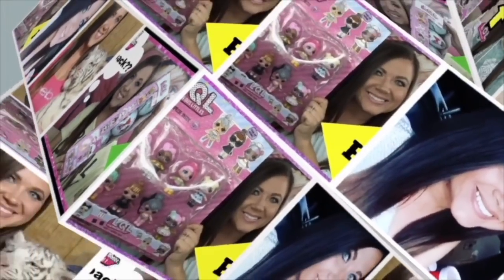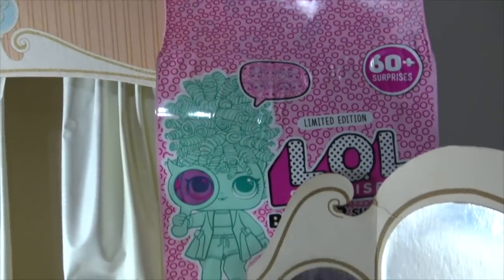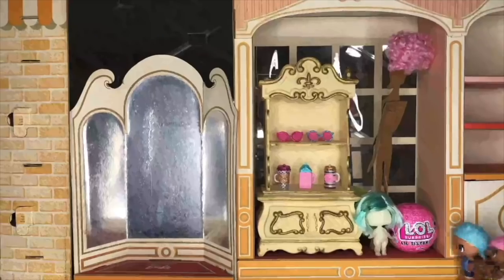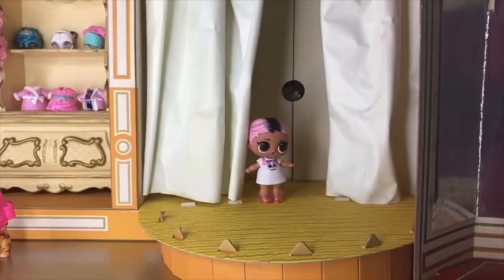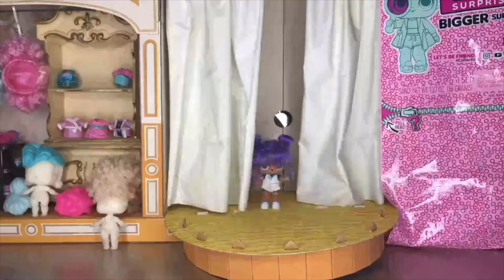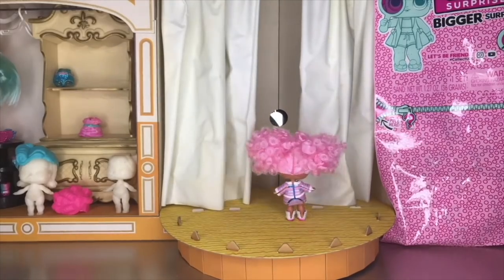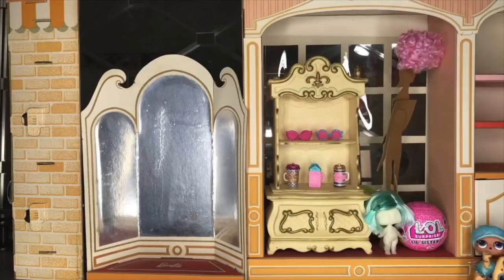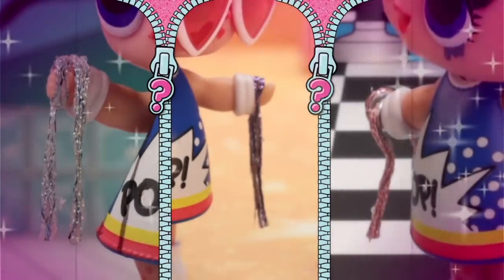LOL Surprise Bigger Surprise FASHION SHOW LOL surprise Advent Calendar opening LOL surprise Series 4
LOL Surprise Bigger Surprise Fashion Show LOL Surprise Advent Calendar and LOL Surprise Series 4 which is the LOL bigger surprise. I also have the Fake lol surprise barbie doll as the judge of the LOL bigger surprise Fashion show. The dolls will be modeling the LOL bigger Surprise and the LOL advent Calendar which is Jet Set QT and Agent LOL dolls. These dolls are so much fun because of the new lol surprise wigs and the Big surprise. The lol bigger surprise just came out and has so many surprises. The advent calendar is out as well and we would like to have all the dolls model in our Fashion show. The LOL surprise advent calendar is one of my favorite LOL surprise series 4 and we will be opening the new lol surprise series 4 wave 2 soon as we can. The lol surprise wave 3 will be out very soon as well. We can't wait to see if the LOL bigger surprise has anything to do with the LOL surprise series 4 wave 3 under wraps dolls. Let the LOL bigger Surprise Fashion Show begin and Who will win Jet Set QT with the Advent Calendar or the LOL surprise bigger surprise